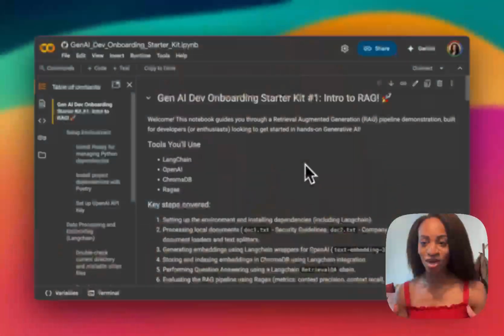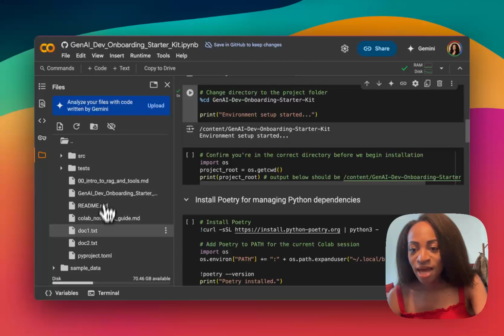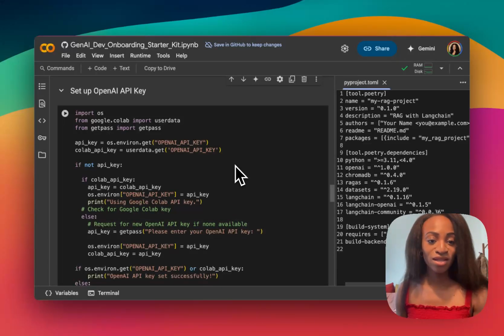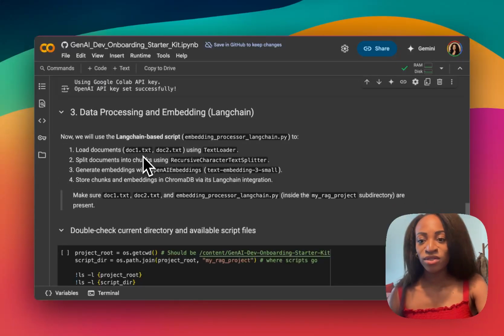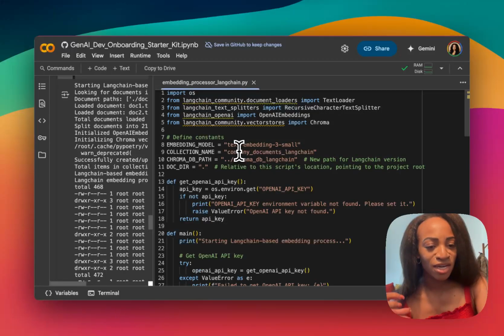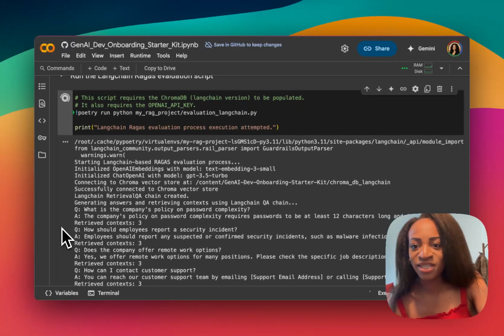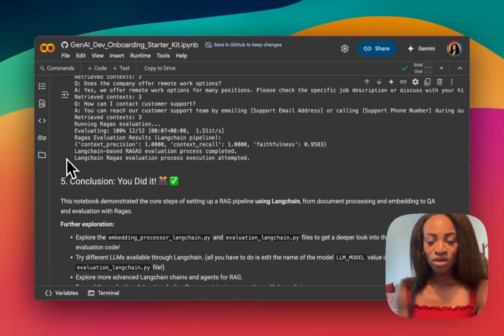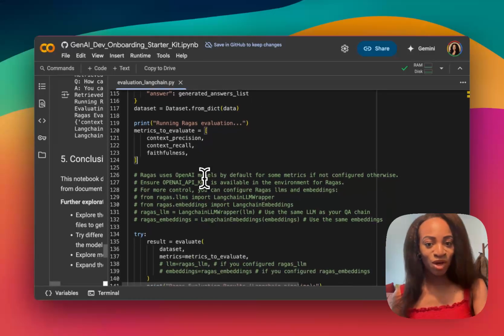🚀 Gen AI Developer Starter Kit: Full Walkthrough & Hands-On Demo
Are you ready to level up your GenAI development workflow? In this video, I walk you through the GenAI Developer Starter Kit — a project designed to help AI engineers and developers kickstart production-ready GenAI applications with powerful defaults for RAG (Retrieval-Augmented Generation), LangChain pipelines, OpenAI embeddings, Chroma DB, and evaluation tools like Ragas.

Whether you're just getting started or building scalable GenAI infra, this kit simplifies the complex setup process.

🧠 Technologies Used:
- LangChain
- OpenAI API
- Chroma DB
- Ragas for Evaluation
- Python, Poetry, Google Colab